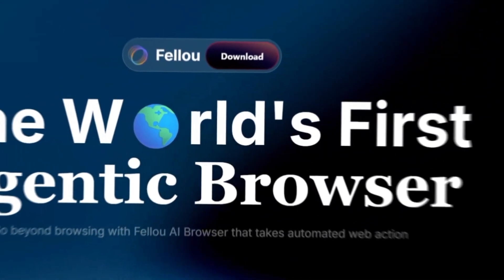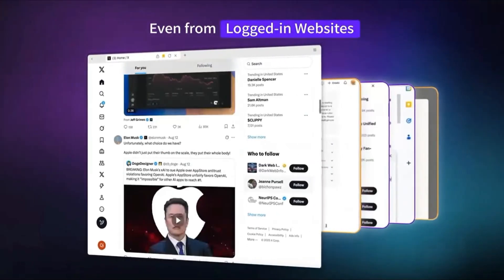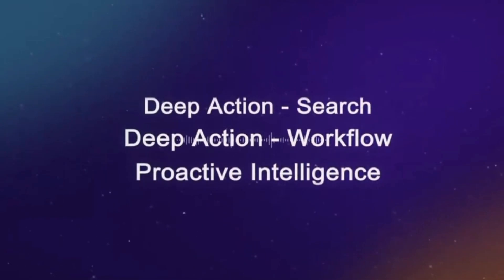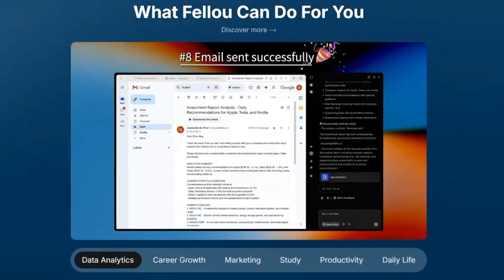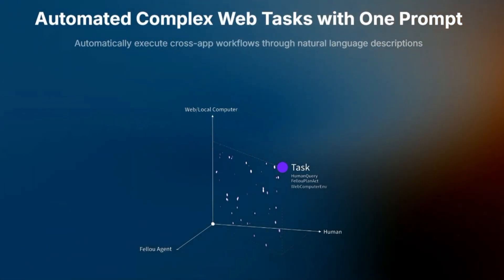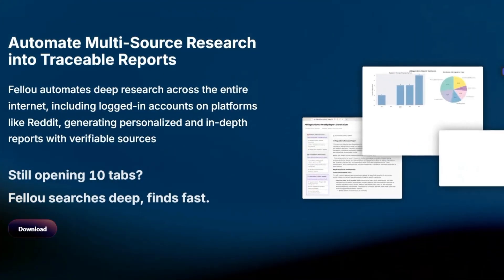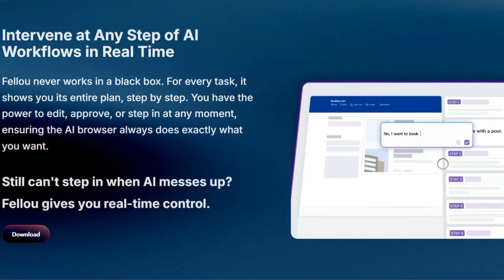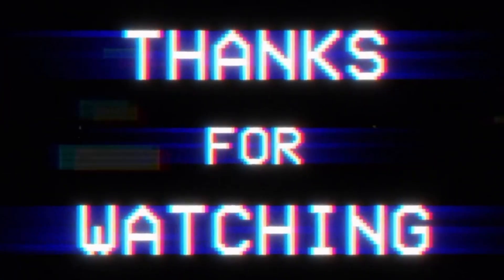Fellou AI | First Agentic AI Browser | Future of AI Automation & Web Browsing | AI LedgerX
Welcome back to AI LedgerX 🎥 — today we’re diving into Fellou AI, the world’s first Agentic AI Browser! 🚀

Fellou isn’t just another browser. Unlike Chrome or Safari, this one was built from the ground up with Agentic AI — meaning it can plan tasks, execute them step-by-step, multitask in the background, and even remember your context. 🤯

In this video, you’ll learn:
✨ What Fellou AI actually is
✨ The key features that make it different
✨ The brand-new Fellou CE update with Spatial Workspaces
✨ Real concerns around privacy & security ⚠️
✨ Whether YOU should try it in 2025

💡 Fellou promises to be more than a search tool — it’s your personal AI that acts. From filling forms and running workflows to compiling research reports, this could be a game-changer for productivity.

🔹 The Big Update: Fellou CE (Concept Edition)
Launched on September 2, 2025, Fellou CE introduces the concept of a Spatial Agentic Browser. Instead of cluttered flat tabs, you now have 3D-like workspaces where each AI agent operates in its own zone. This makes multitasking smoother and more visual.

What’s even more impressive is performance. In benchmark tests, Fellou CE achieved a 72% success rate on complex browser automation tasks, outperforming tools from both OpenAI and Manus. 🚀

🔹 So, Should You Try It?
If you love experimenting with cutting-edge AI tools and want a glimpse of the future of browsing, Fellou is definitely worth exploring. The automation, the spatial UI, the memory — it feels like a sneak peek at where web technology is heading.

💬 Your Turn
Would you trust an AI browser with this much power, or does it feel too risky right now?

🔗 Connect with AI LedgerX
📌Facebbok: @AILEDGERX